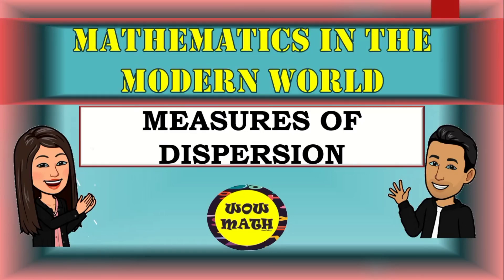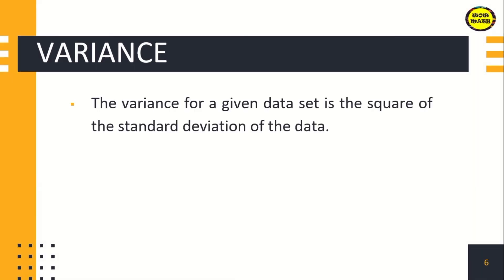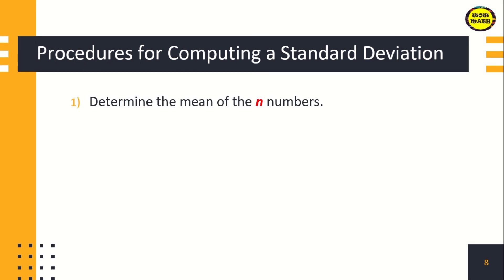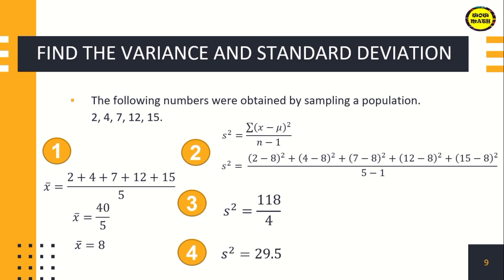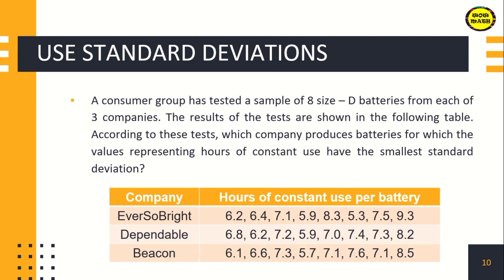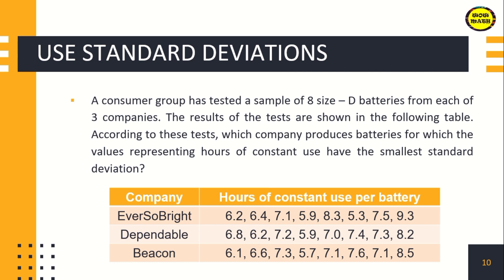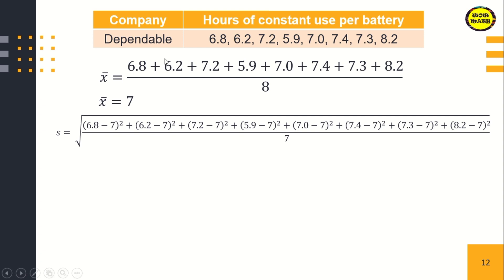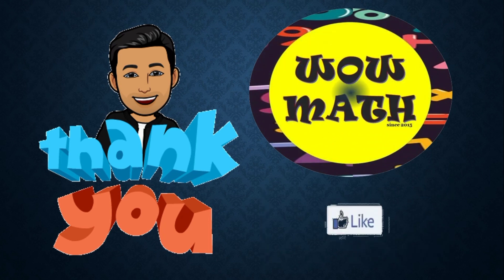MEASURES OF DISPERSION || MATHEMATICS IN THE MODERN WORLD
‼️MATH 101: MATHEMATICS IN THE MODERN WORLD‼️

🟣MEASURES OF DISPERSION/VARIATION

In this video, you will learn to identify patterns in nature and regularities in the world.
Feel Free TO WATCH and LEARN! ❤❤❤

Cajigas, S.G., Castañares, C.S., Tolosa, L.I., Gohil, H.A., and Garol, M.D. (2019).Mathematics in the Modern World. St. Andrew Publishing House

Rodriguez, M.J., Salvador, I.O., Ragma, F.G., Torres, E.M., Manalang, E.M. Oredina, N.A., and Ogoy, J.I (2018). Mathematics in the Modern World. Nieme Publishing House Co. Ltd.

Guillermo, R., Abratique, D.M., Ballena, J.T., and Garambas, Z.U. (2018). Mathematics in the Modern World a Worktext.  Nieme Publishing House Co. Ltd.

🟣 GRADE 11
General Mathematics